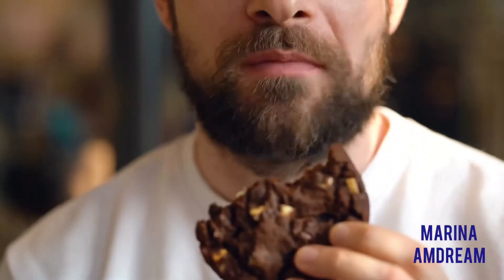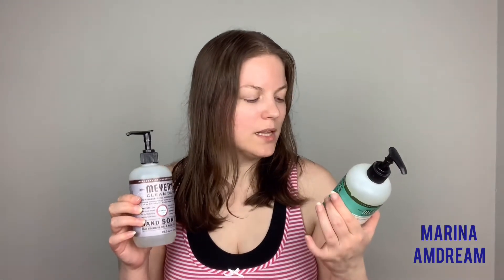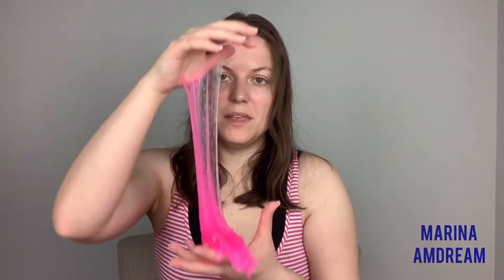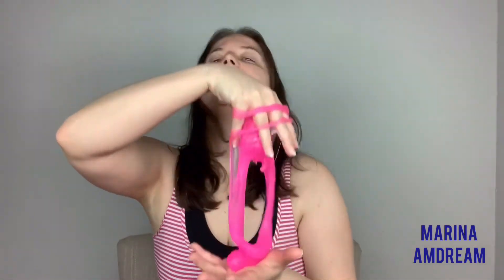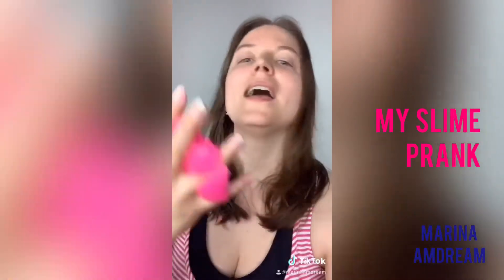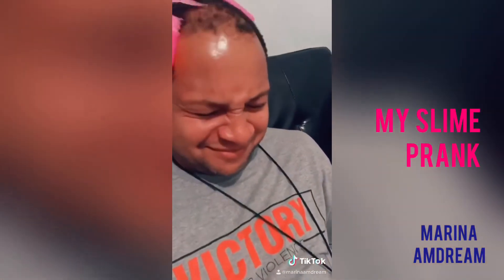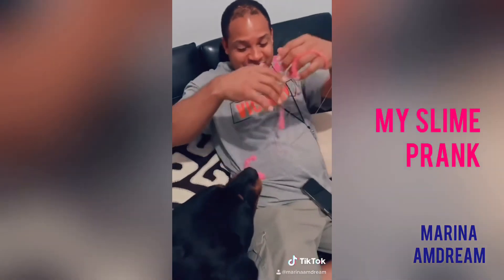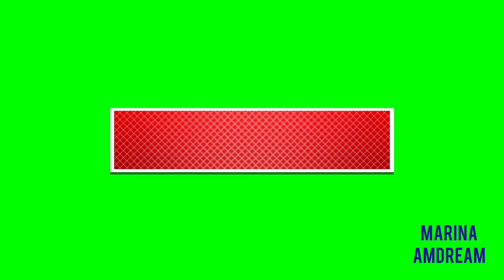Trying slime for the first time,Slime Prank,Motivation,Mrs. Meyers Household Products: favorite soap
Trying slime for the first time, Slime Prank, Motivation, Mrs. Meyers Household Products: my favorite soap.

My web-site: marinaamdream.com.